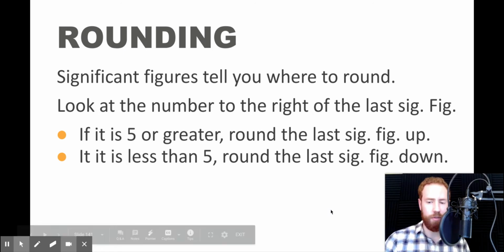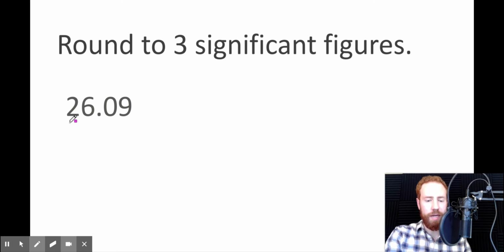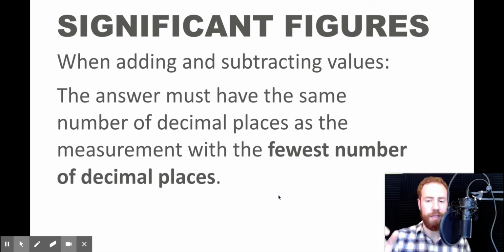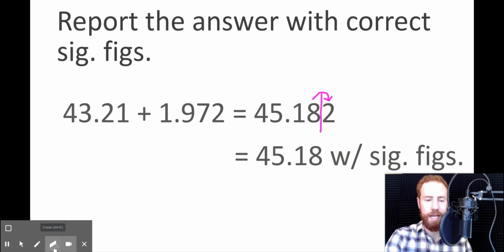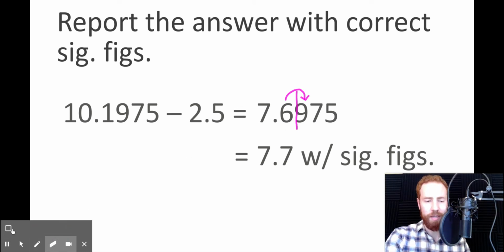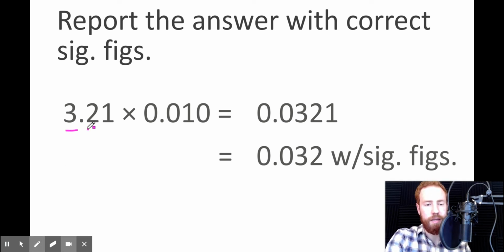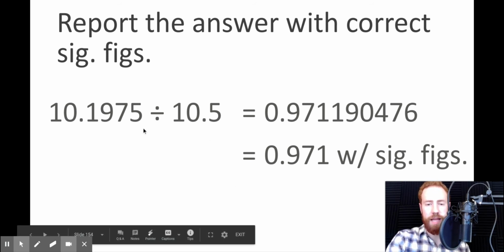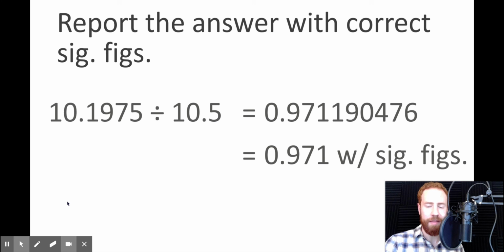Video Lecture #4 - Chemistry A Review - Math with Significant Figures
This video reviews the rules for rounding numbers based on significant figures. I also discuss what you have to do differently based on what type of math you are doing. Addition & subtraction have one rule, while multiplication & division have a different rule.